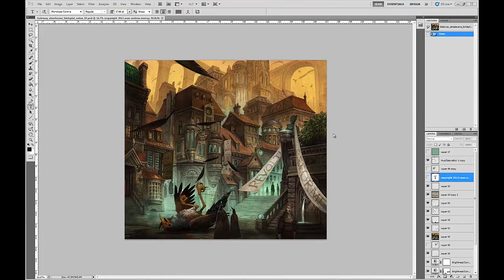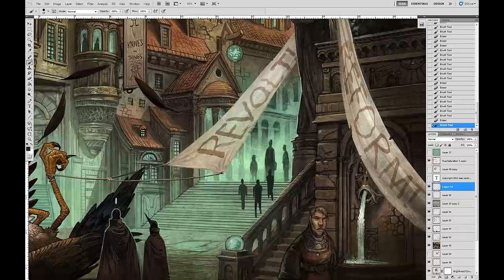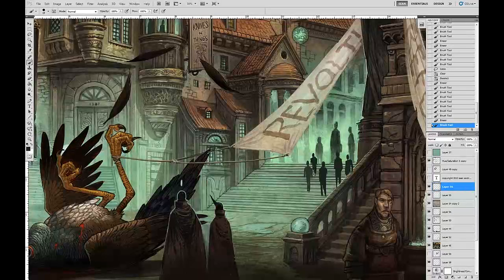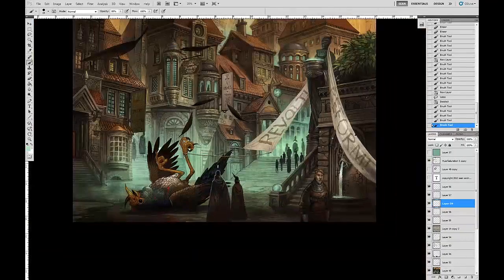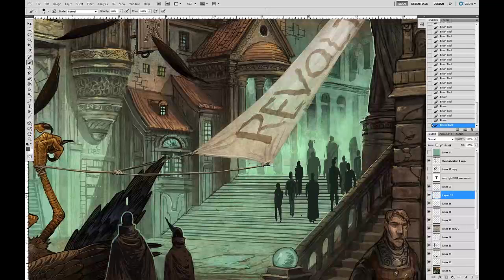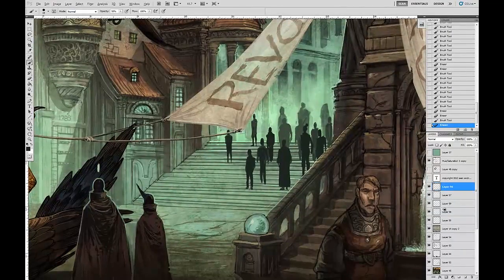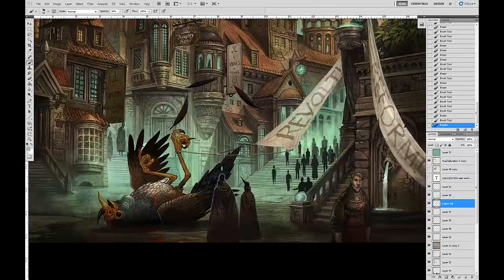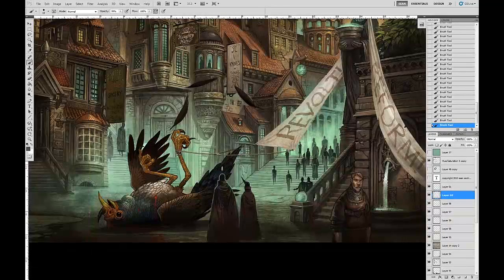UNI104 qanda silhouettes HQ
This video came with a Photoshop tutorial in issue 104 of ImagineFX.